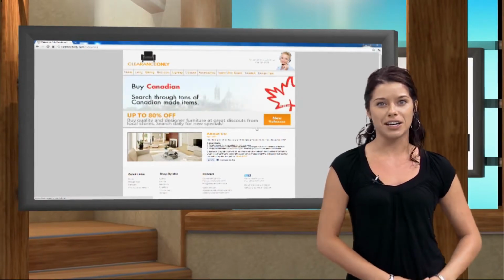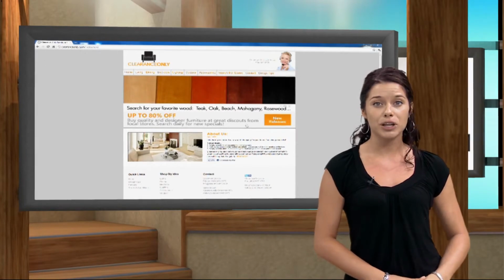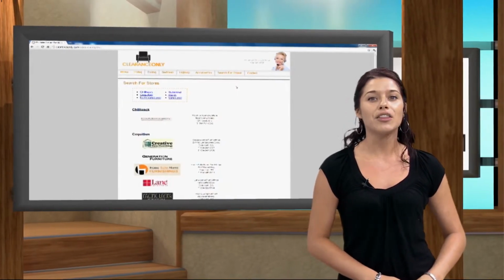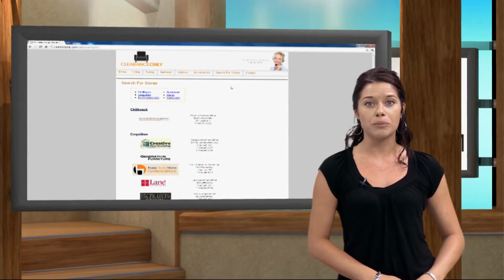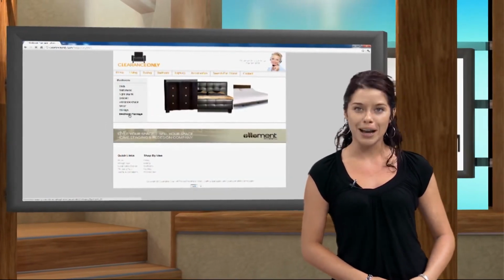Hollywood Style Custom Web video Productions & TV Commercials